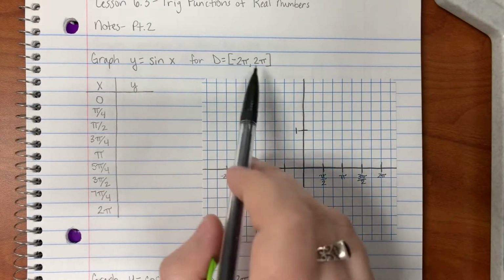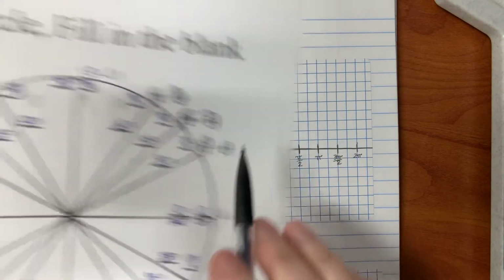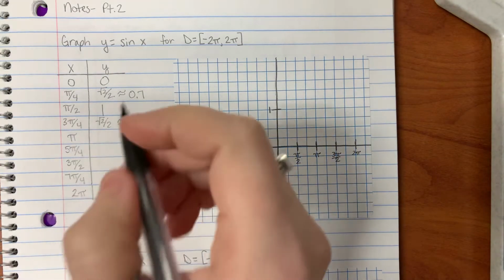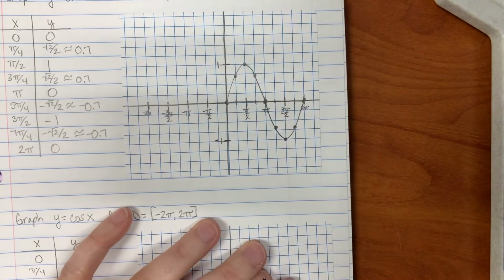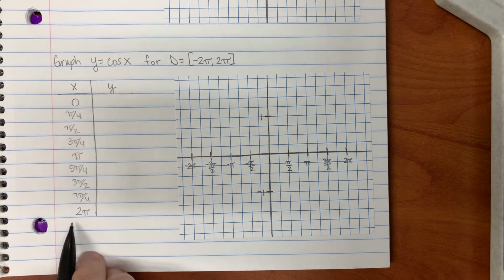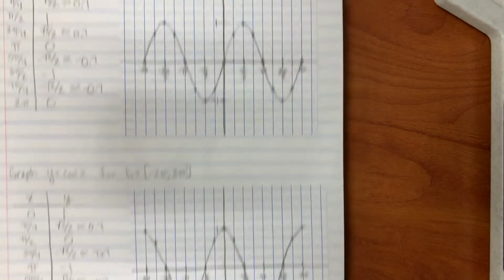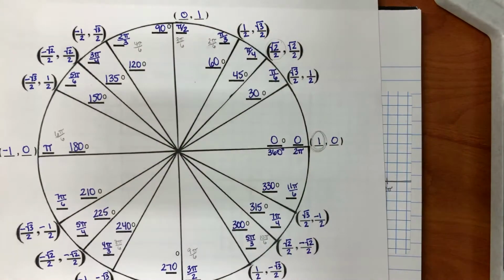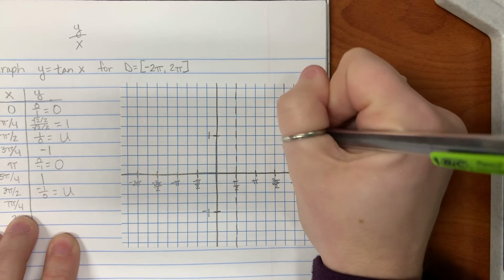Trig - Lesson 6.3 Pt 2